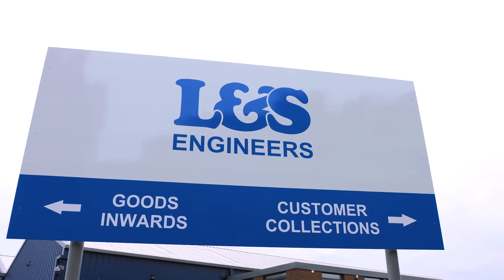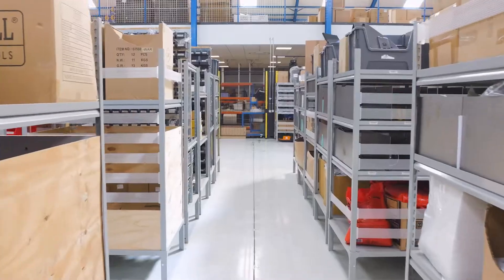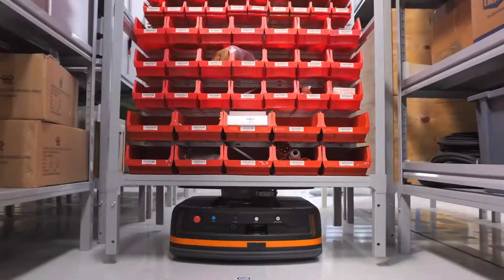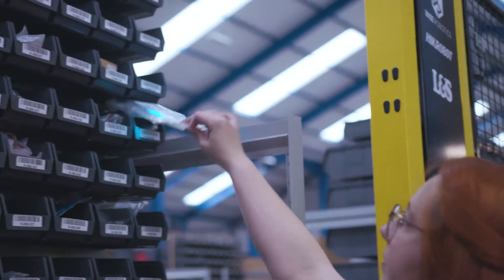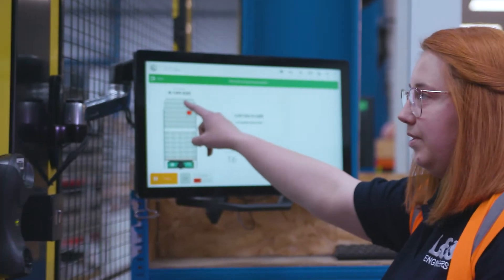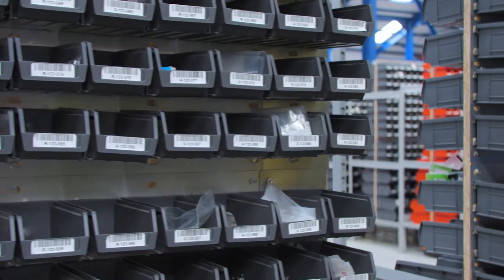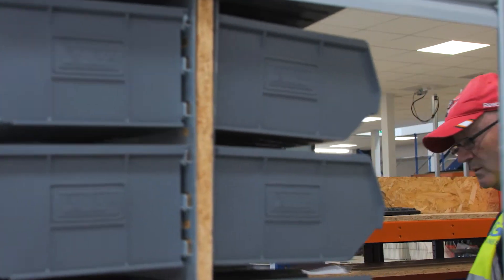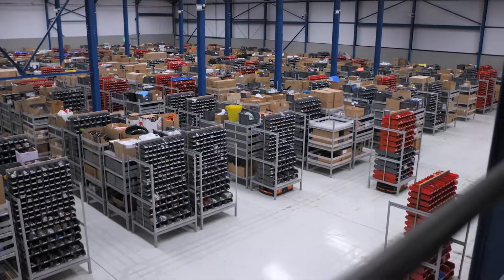L&S Engineers/Manufacturing/UK/Double the Throughput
Daily order shipments ⬆ 200%
Pick error rate ⬇ 50%
Walking miles reduced from 20 miles to 0

With 40 mobilerobots helping with over 1100 oder lines picking at one workstation in an 8-hour shift, another successful amr project was deployed in L&S Engineers, one of the largest UK suppliers of spare parts and consumables. ⚡

Watch the video below to see how our partner WiseRobotics helps L&S Engineers transform their warehouse and operations.📽️

About Us
Hikrobot is a global product and solution supplier specialized in machine vision and mobile robot. Focusing on IIoT, smart logistics and smart manufacturing, we build open cooperation ecosystem, provide service to industry and logistics customers, and commit to continuously promoting the intelligentization and leading the intelligent manufacturing process.